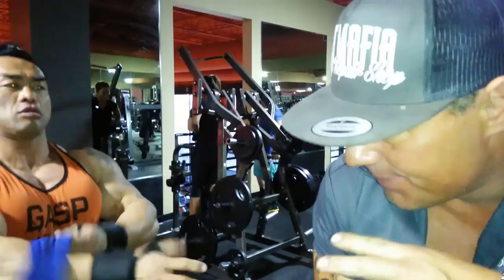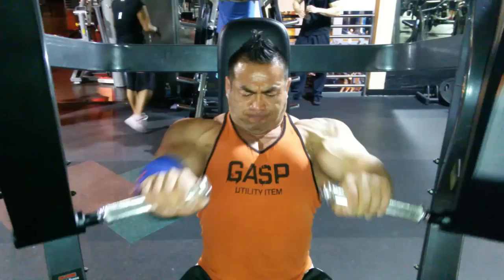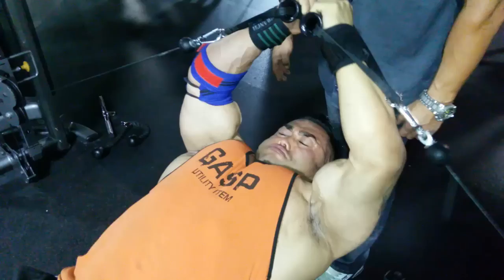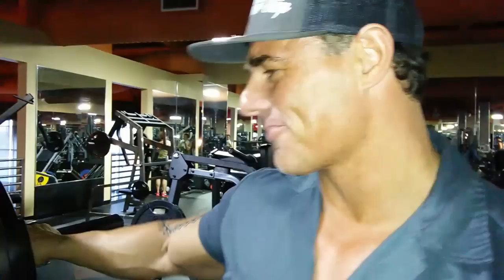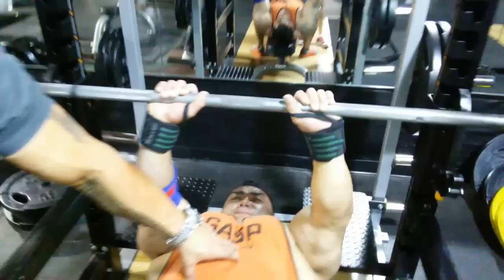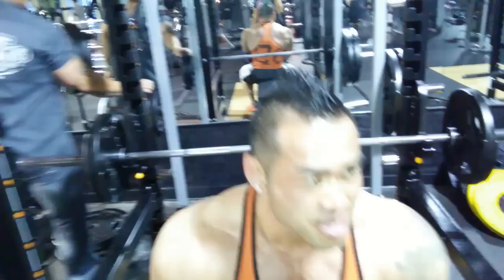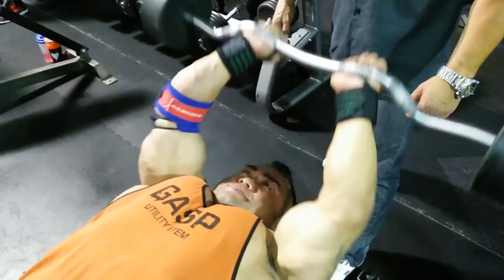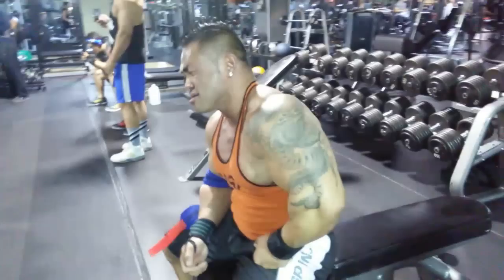Training Hidetada Yamagishi! - Chest and Triceps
- As promised the second video of me training top IFBB PRO Hidetada Yamakishi. Taking him through HELL AND BACK doing Chest and Triceps. HIT MAFIA STYLE!